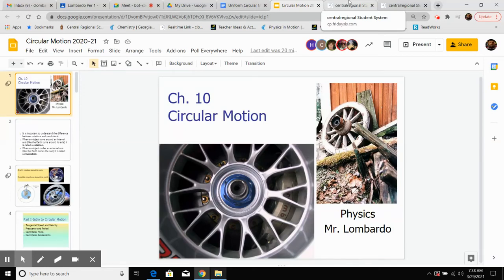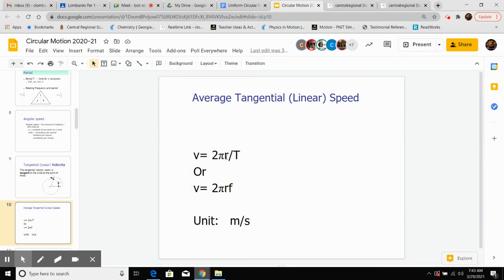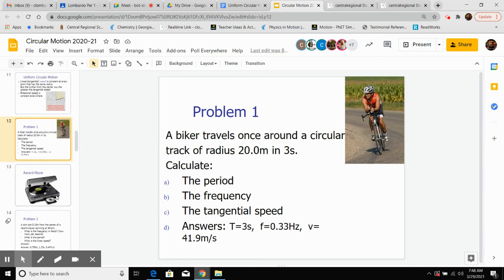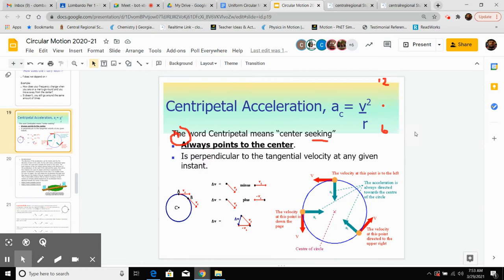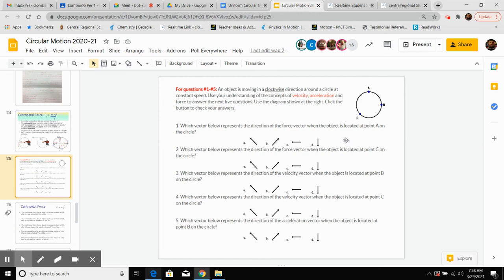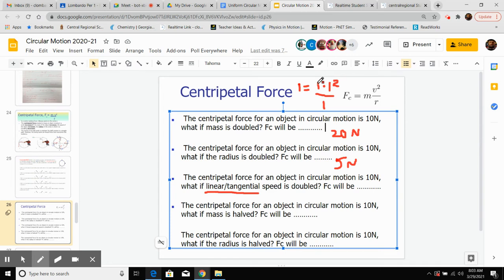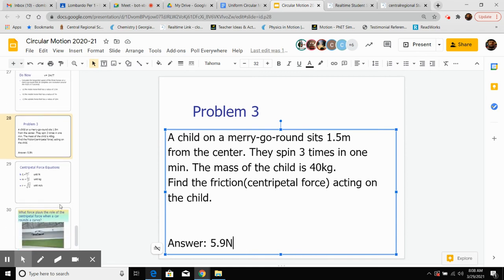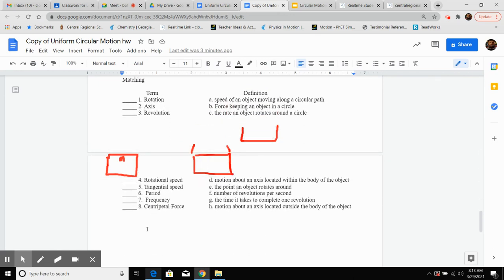Uniform circular motion